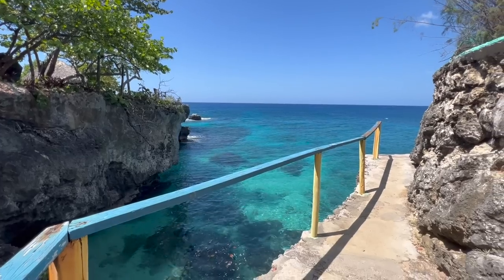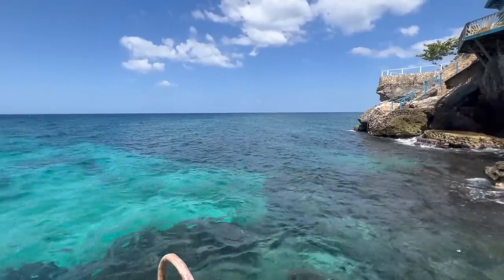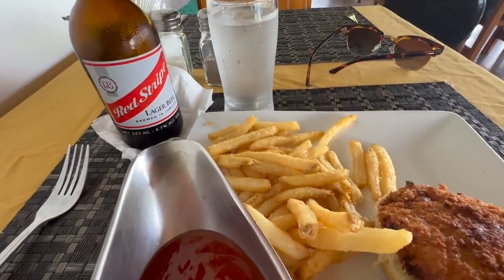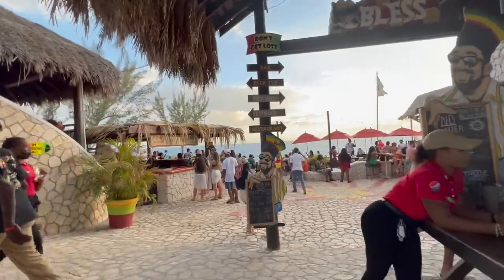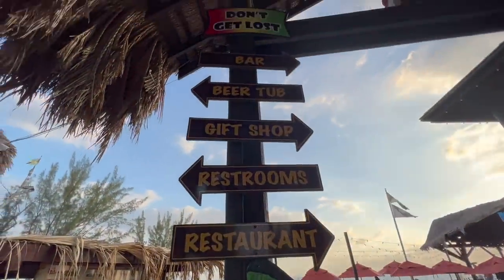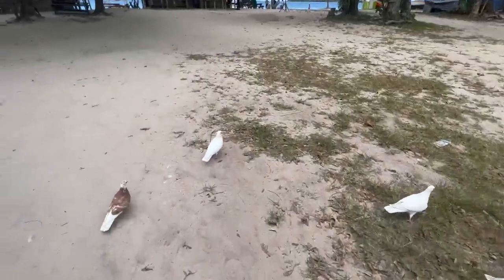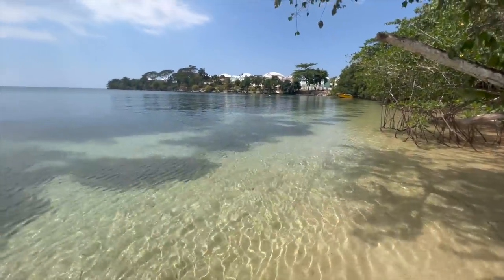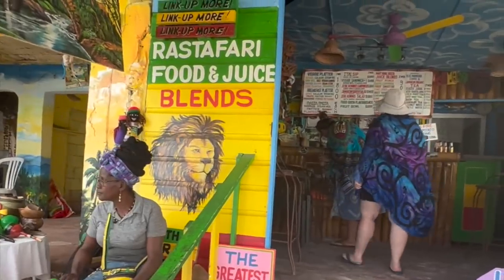West End Negril - Snorkeling Xtabi, Rock House Hotel, Rick's Cafe, Bloody Bay, 7 Mile Beach.....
I had an amazing time in Negril; hope you enjoy tis video.

Places in this video:

-Xtabi Resort & Caves
-Rock House Hotel
-Rick's Cafe Negril
-Bloody Bay
-7 Mile Beach